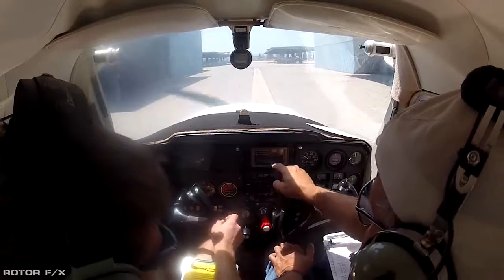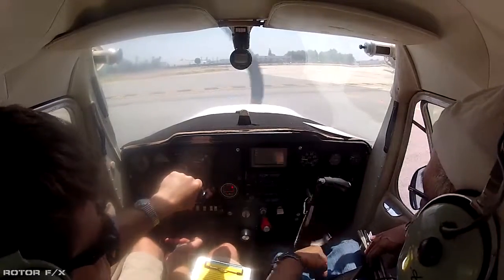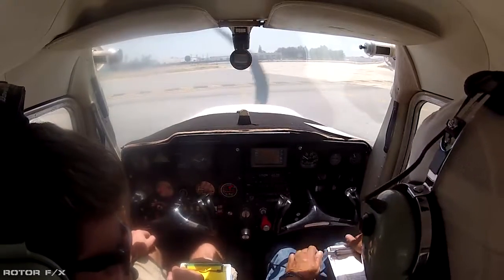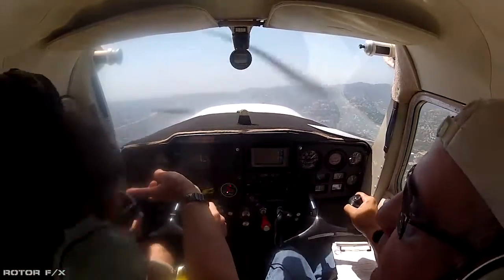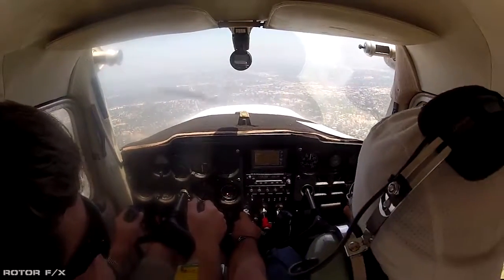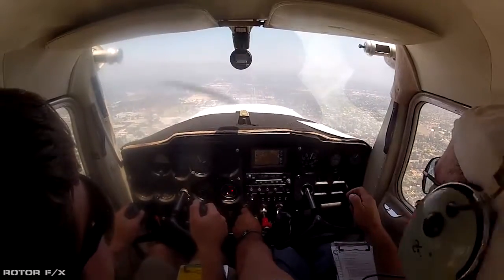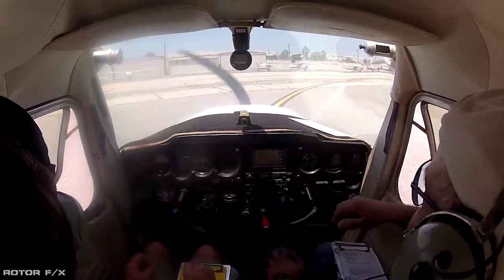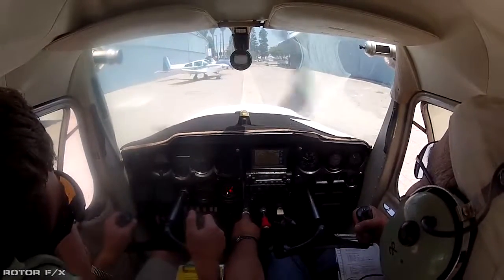Paul Chalverat Discovery Airplane flight lesson at ROTOR F/X on July 5th, 2016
Discovery Airplane flight lesson at ROTOR F/X on July 5th, 2016 with student Paul Chalverat